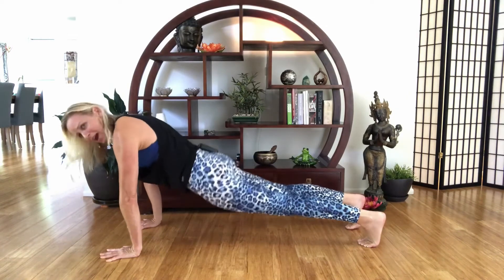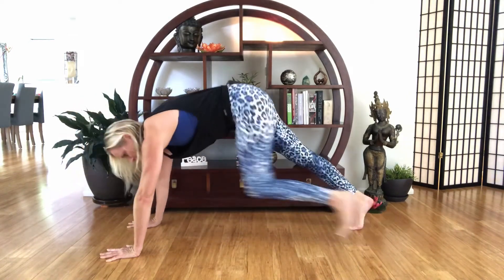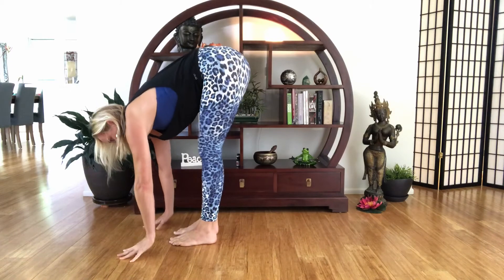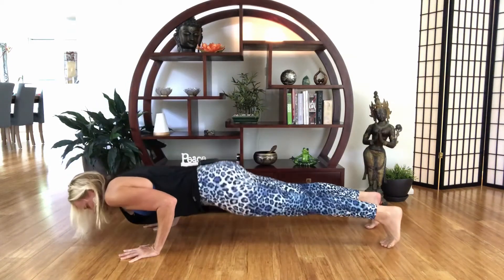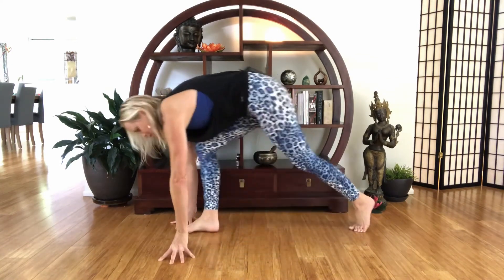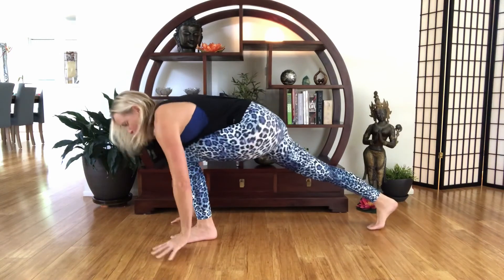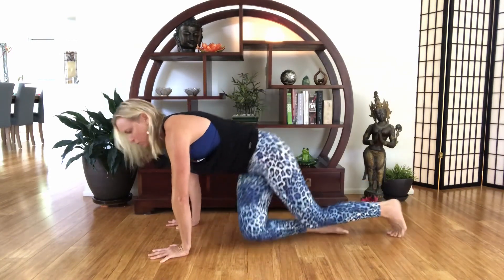How to Jump Back - Vinyasa Yoga Transitions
Some can elegantly float to handstand and land just as Jedi like into Chaturanga, without even making a sound.
But what do the rest of us plebs do??? 😂
To jump or not to jump, that is the question.
It depends, the eternal (frustratingly honest) answer.
In my humble opinion, it’s better to step back from a forward fold to plank one leg at a time. Jumping can cause the lower back to take a hit (see the video).
If you do want to jump back then it MAY be better to land straight into your Chaturanga Dandasana., then the shoulders can offer more suspension, though they need to be strong! 🤔
When in doubt - step back one foot at a time.✨